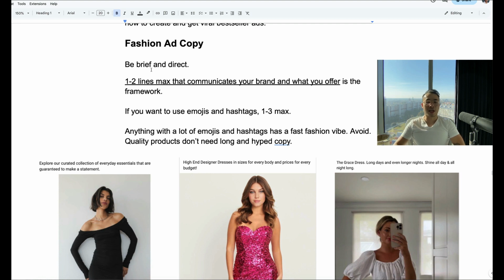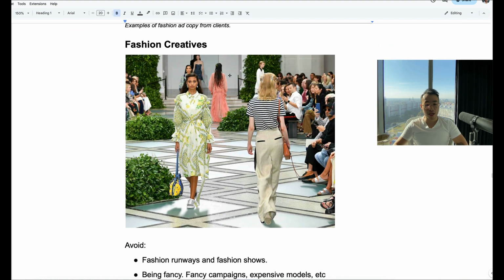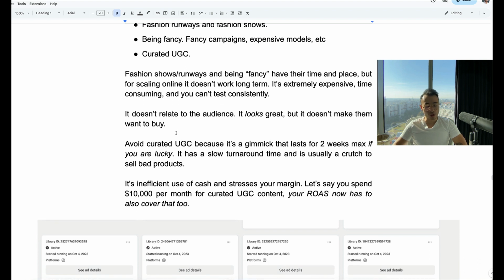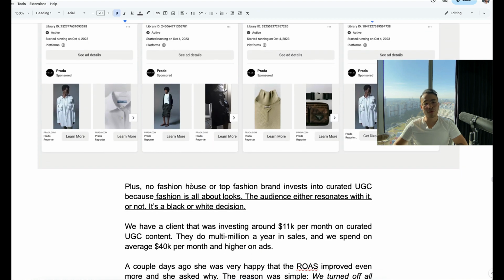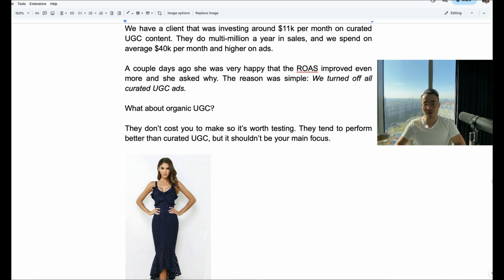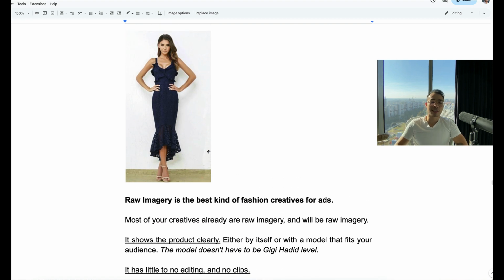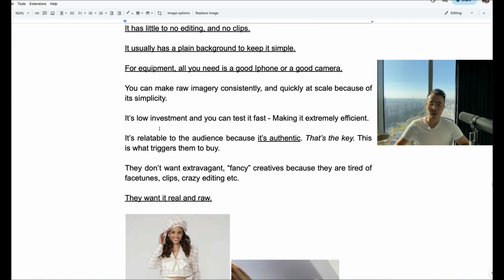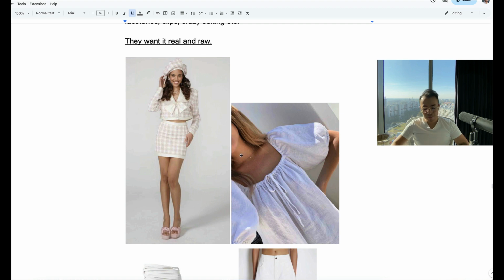How To Make Fashion Ads That Convert New Customers